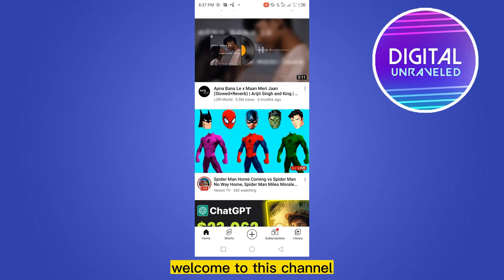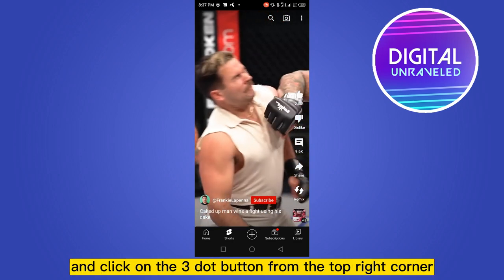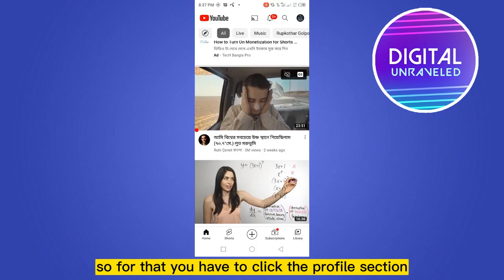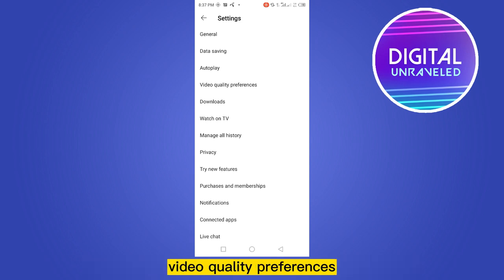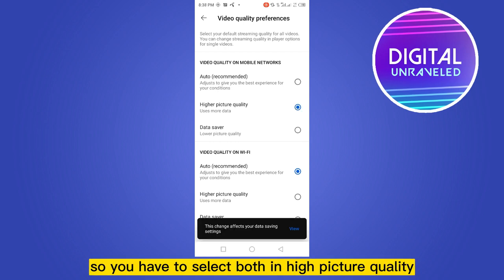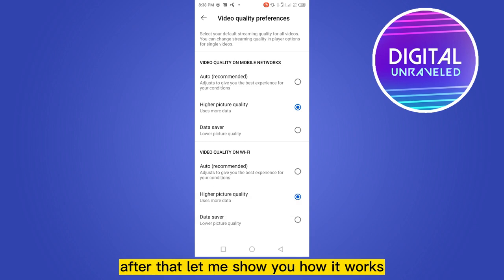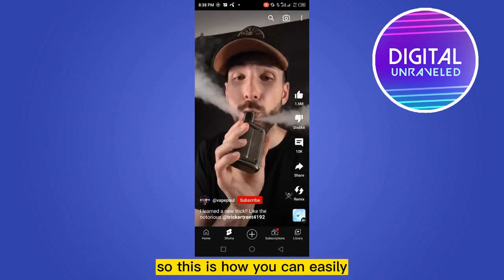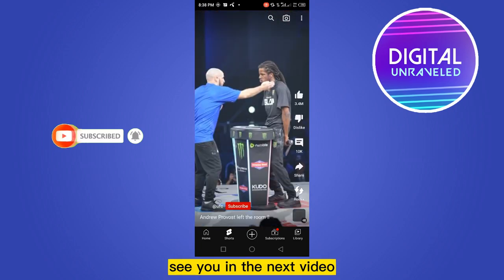How To Change Video Quality On YouTube Shorts (2023)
Learn How To Change Video Quality On YouTube Shorts